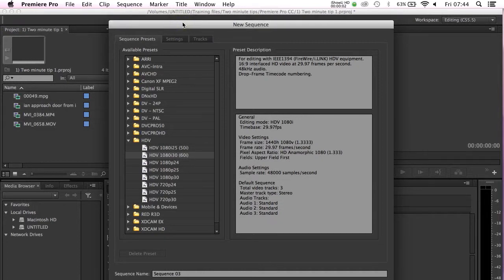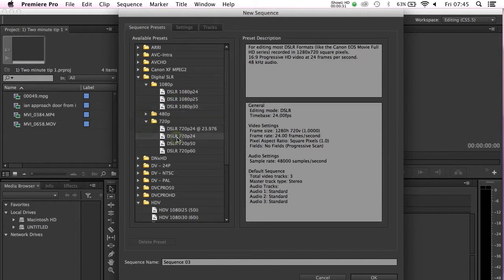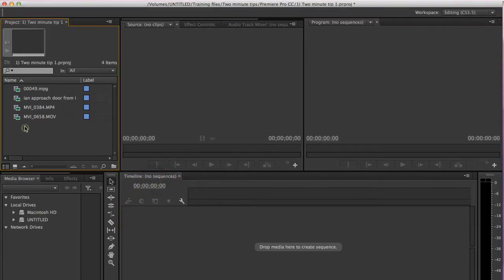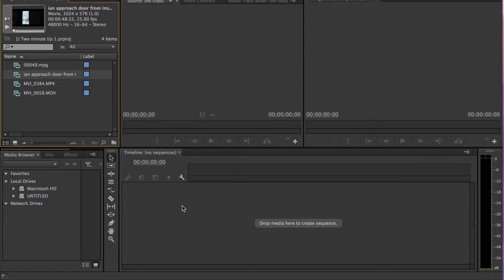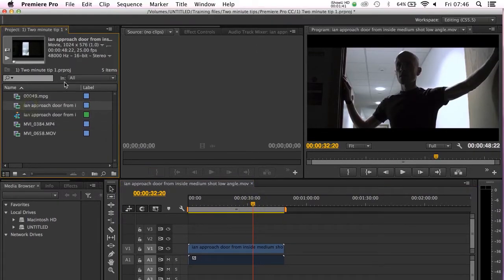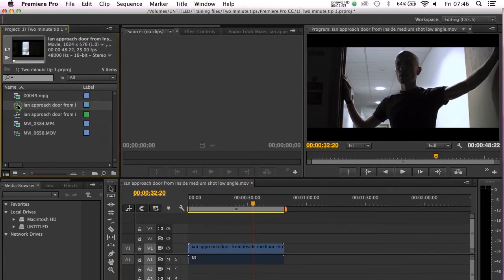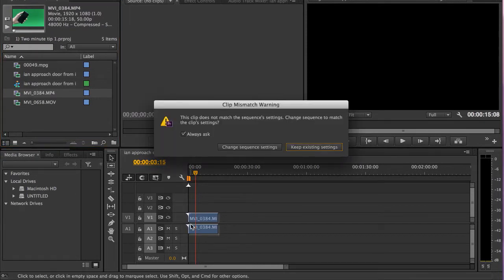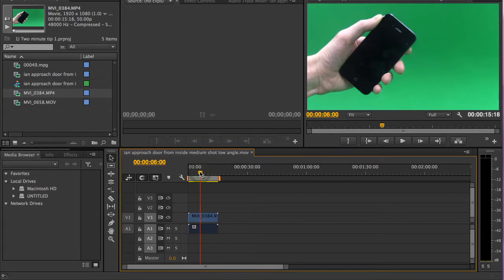Quick Premiere Tutorials - Fast Timeline Set Up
How to do a quick timeline set up in Adobe Premiere Pro